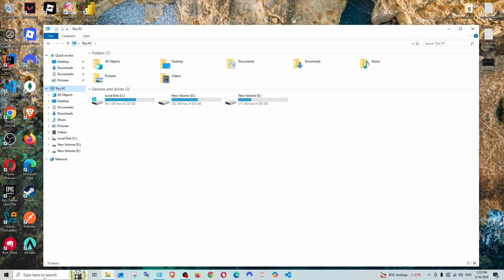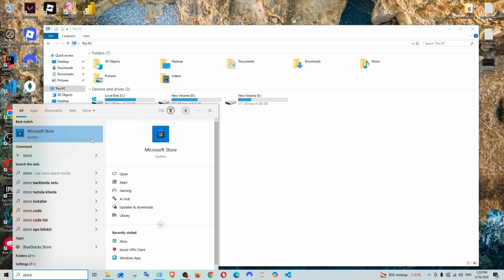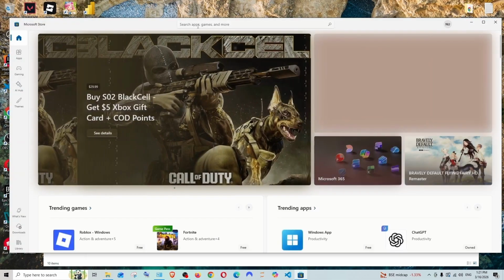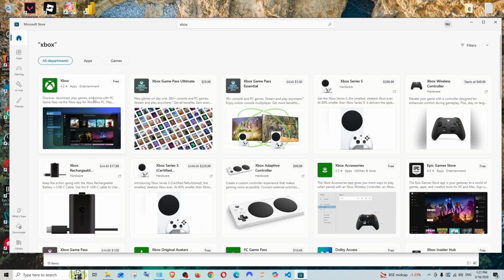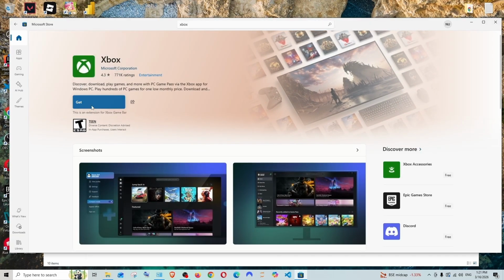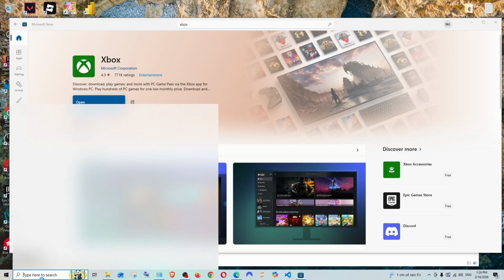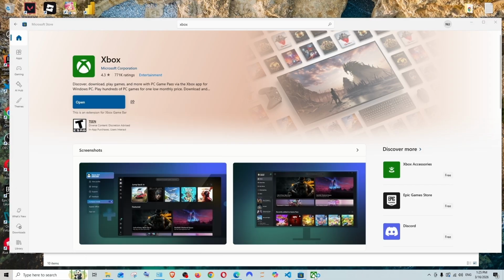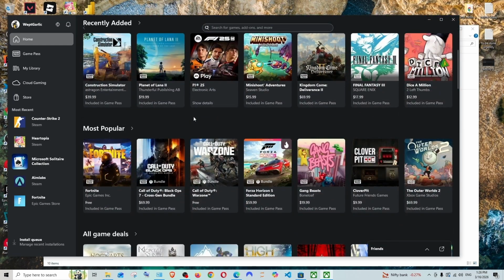How to Download and Install Xbox Desktop App on Windows 10/11 2026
In this tutorial I will show you how to download and install xbox desktop app on windows 10 or 11 pc and laptop